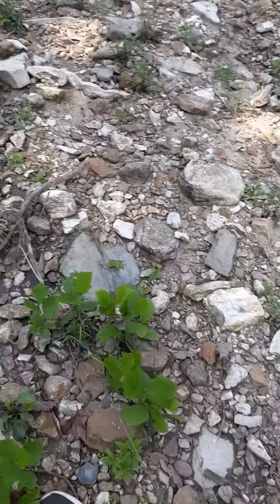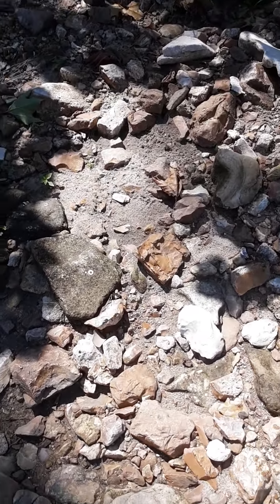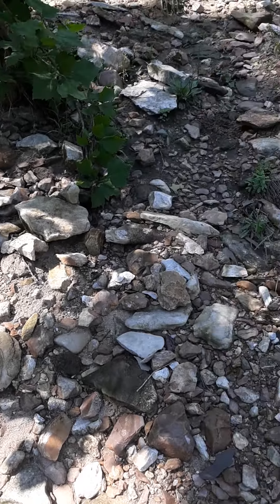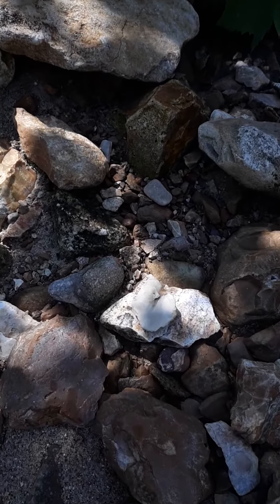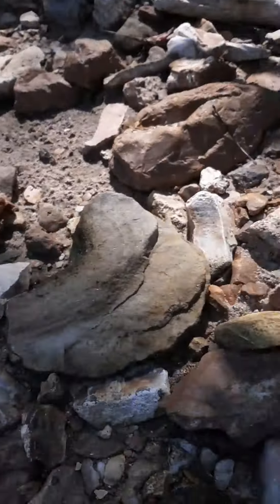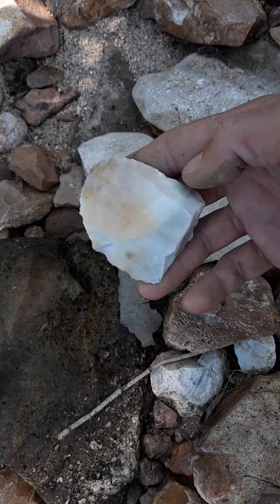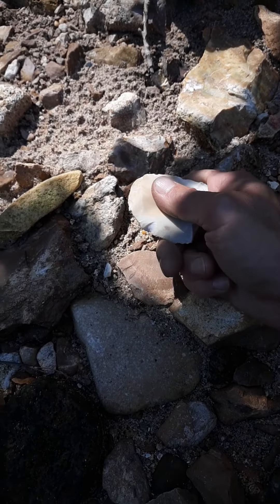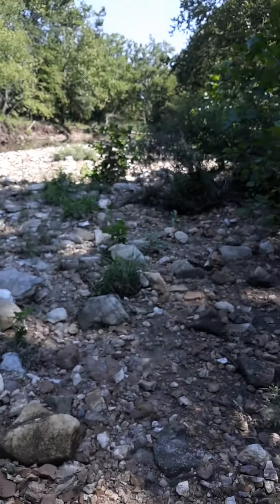Arrowhead Hunting Missouri 2021 (CACHE FOUND!) or Not😞